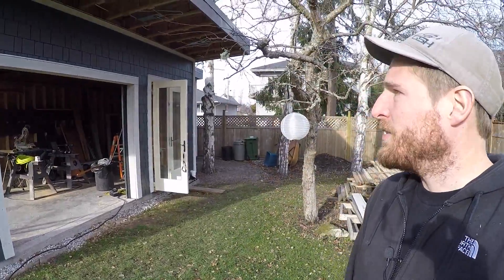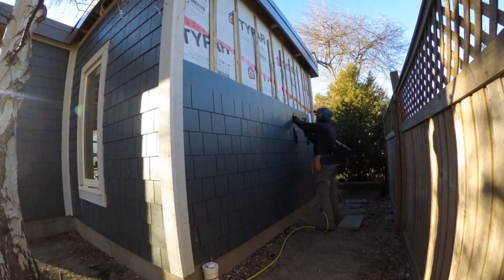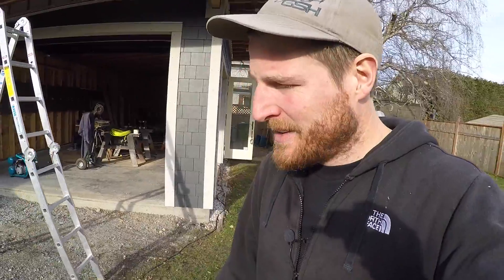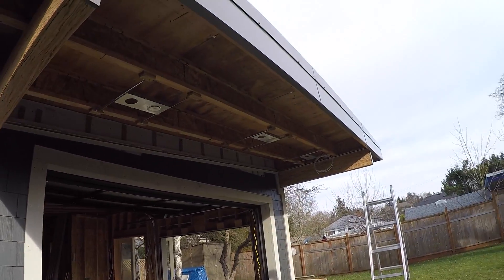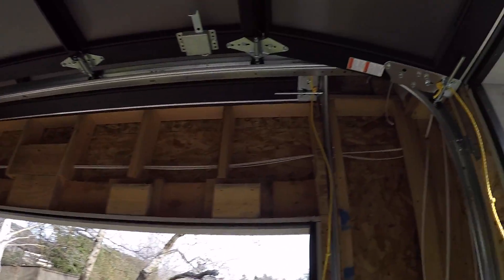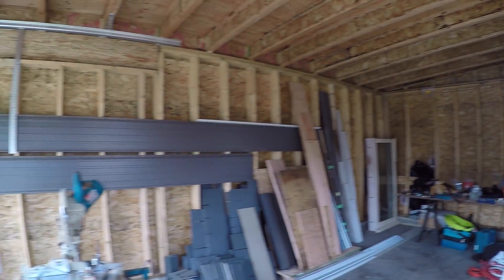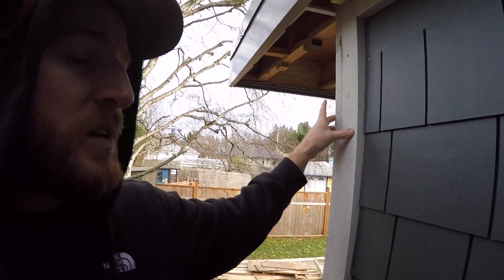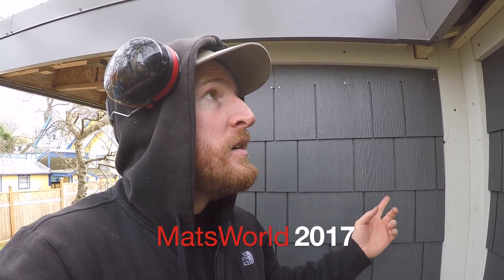Backyard Accessory Building Build 31 - Electrical, Soffits and Siding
.. the build continues on .. we get soffits installed, rough electrical pulled and the siding goes on ..